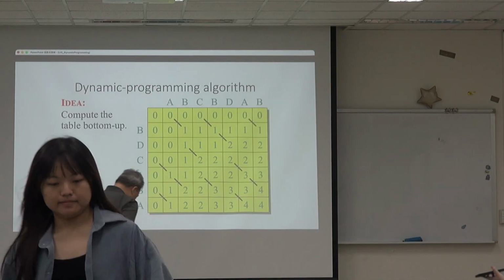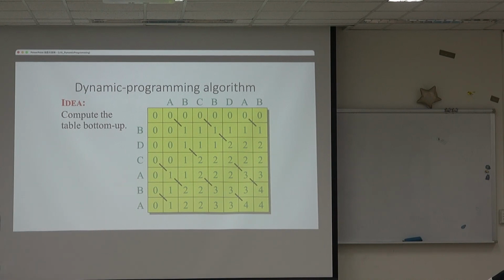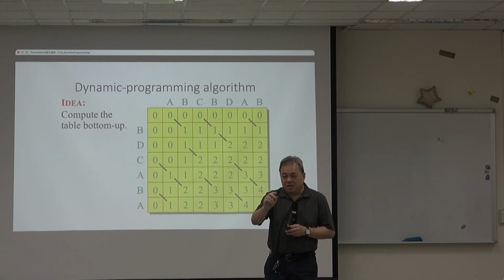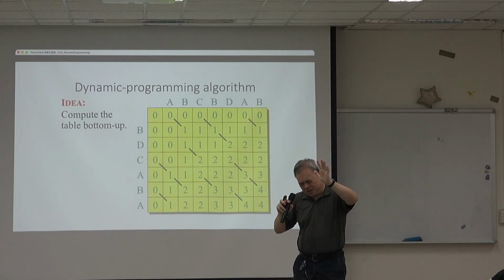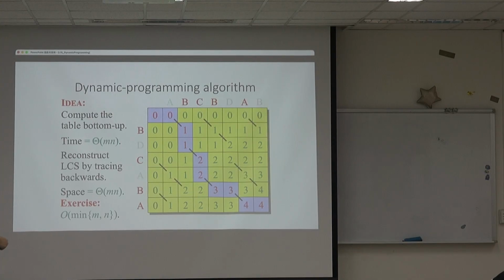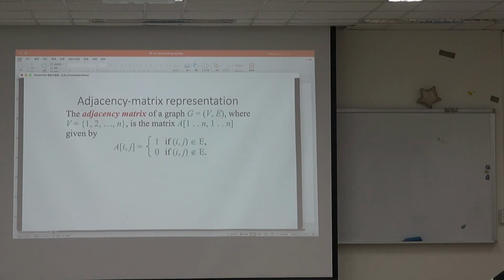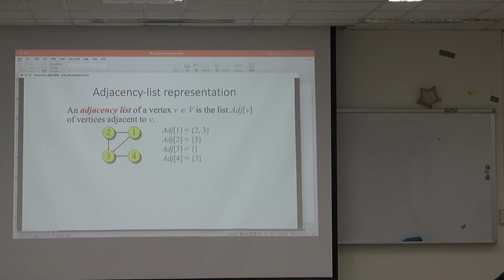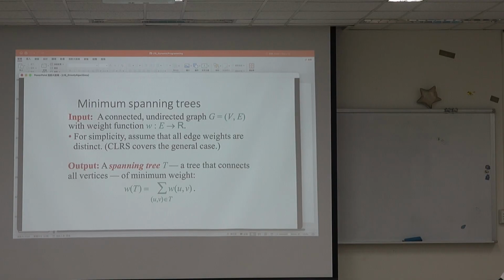演算法20260429_part4